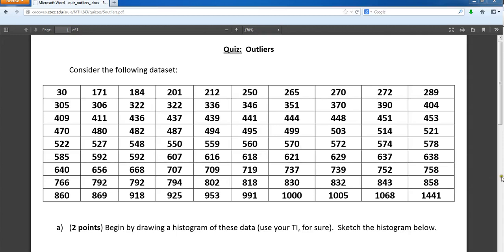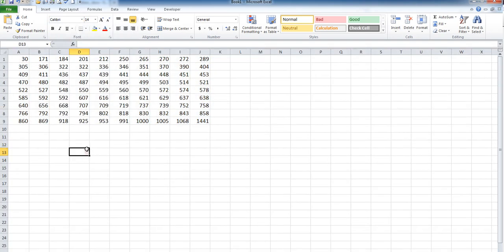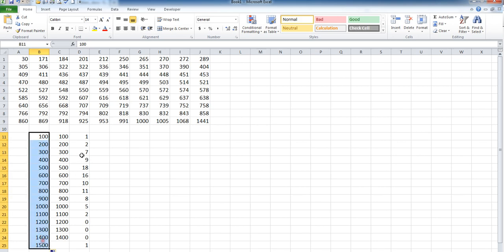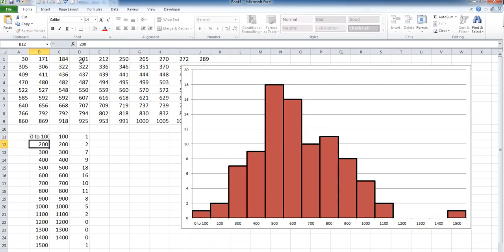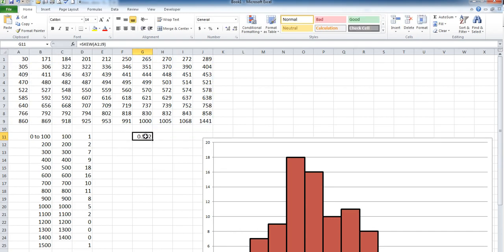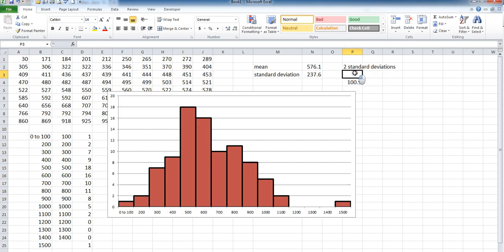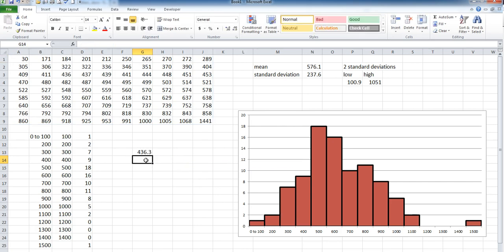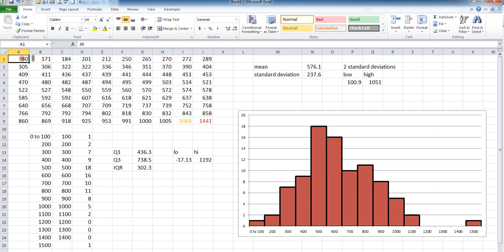MTH 243 (Outliers)